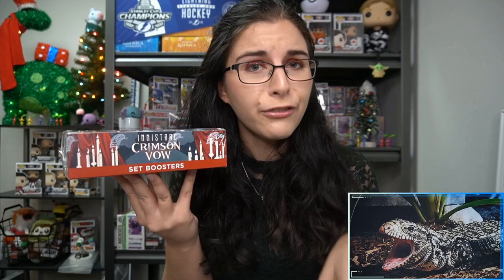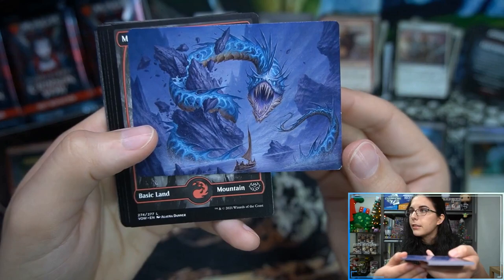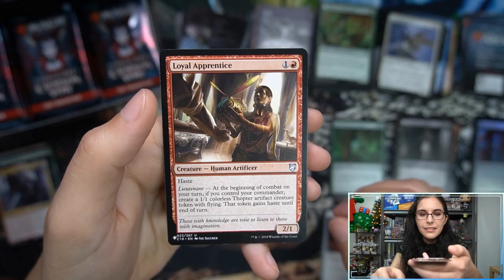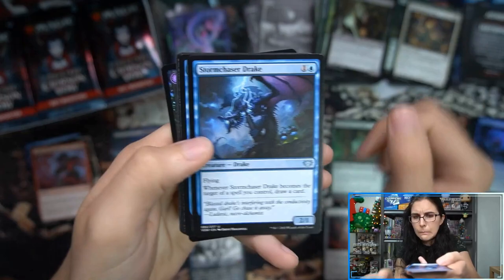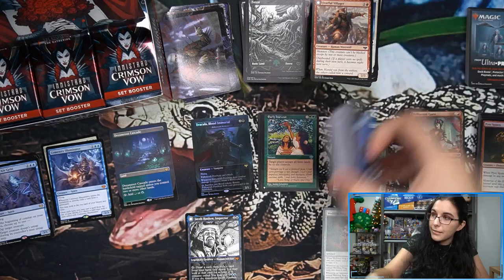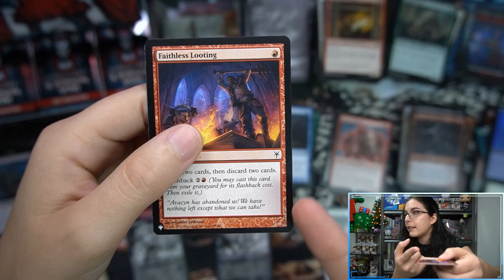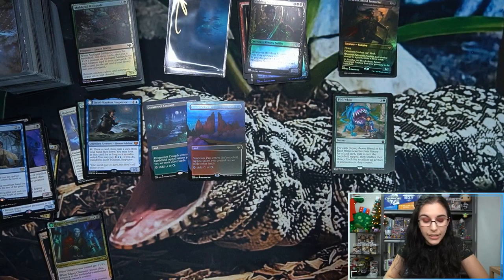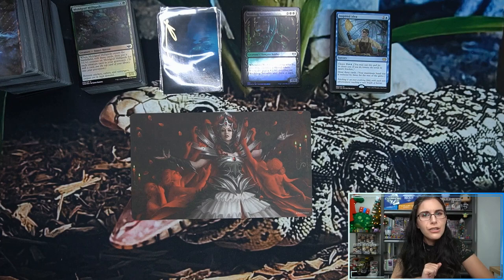Set Symbol Guessing Game! | MTG INNISTRAD: CRIMSON VOW SET BOOSTER BOX OPENING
Today we opened up a Set Booster booster box of Innistrad: Crimson Vow, the upcoming Magic: the Gathering release. You'll be able to find these singles available on our TCGPlayer store soon!

Check out Titan Cards & Games at our physical store:
4930 Park Blvd N Ste 4

titancardsFL.com